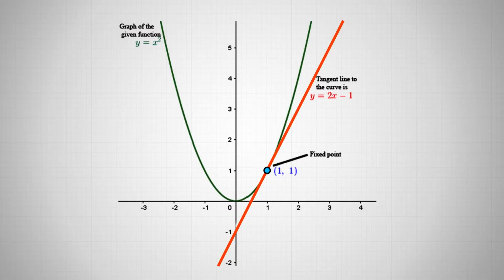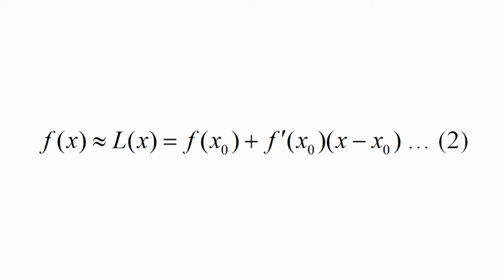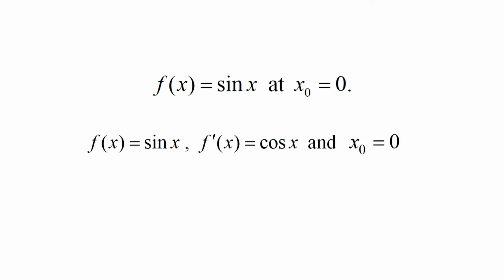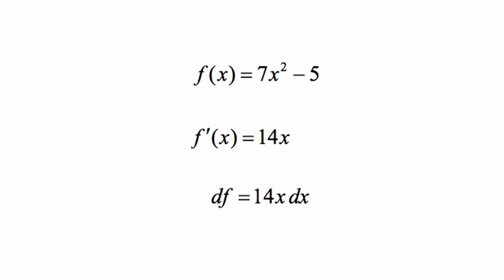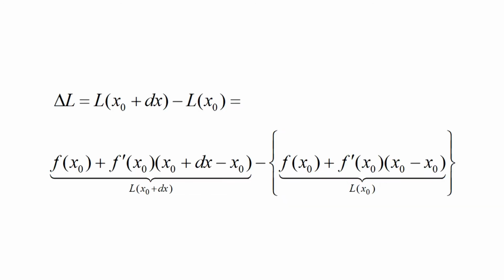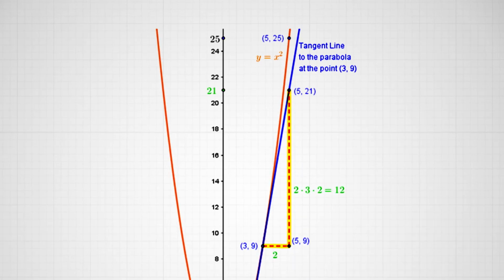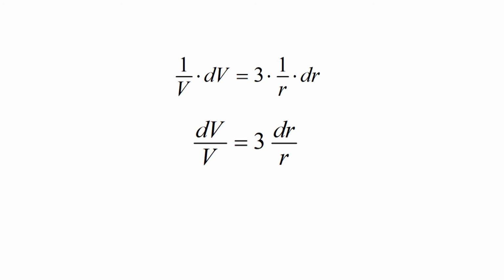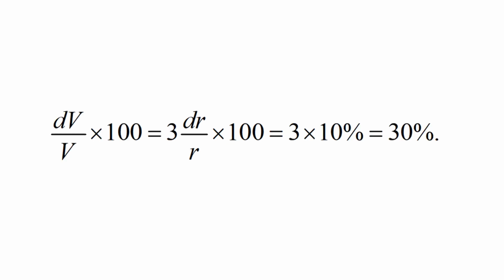13 LOCAL LINEAR APPROXIMATION DIFFERENTIALS Part 1